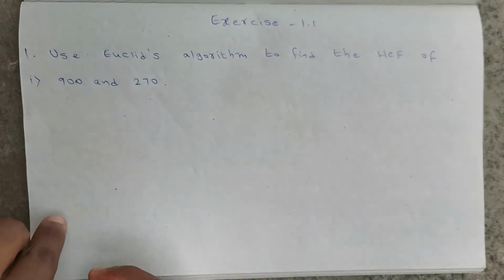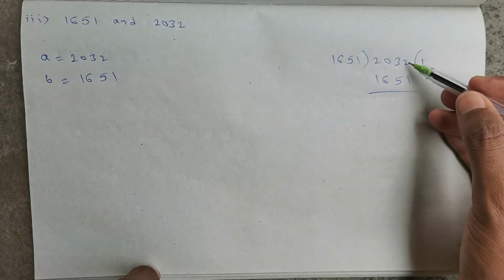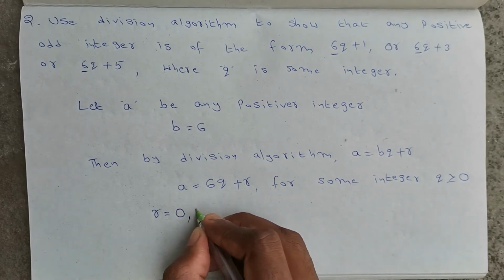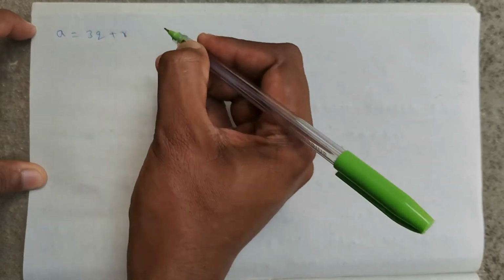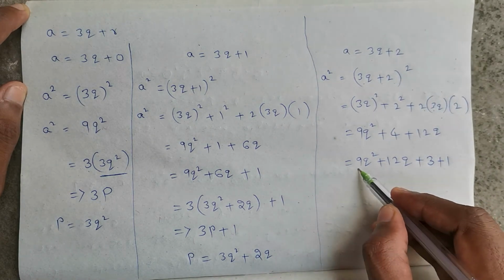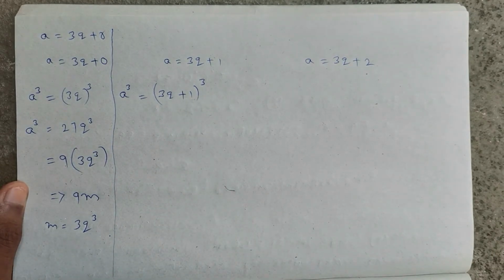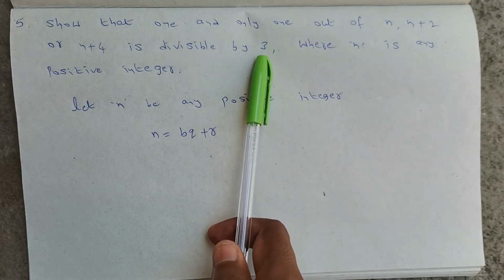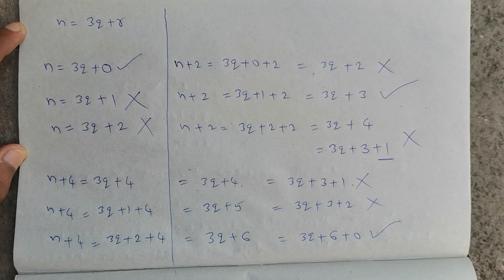Exercise 1.1 || Real Numbers || Class 10 Maths